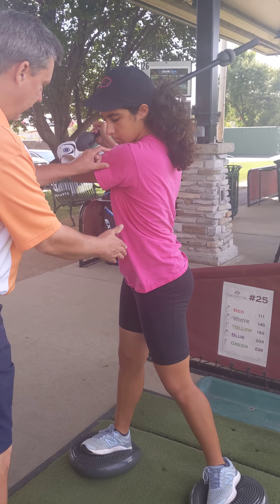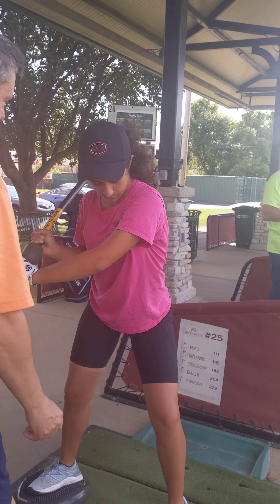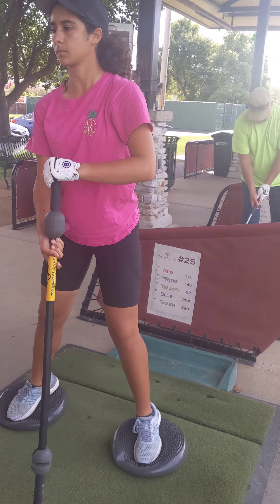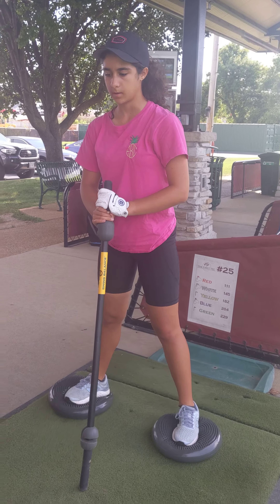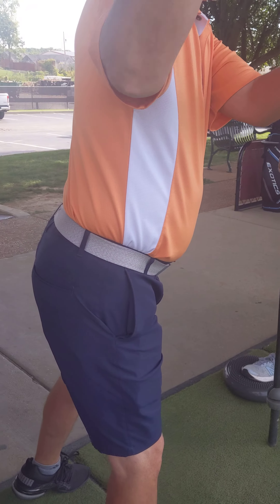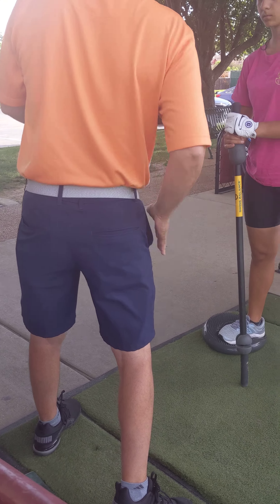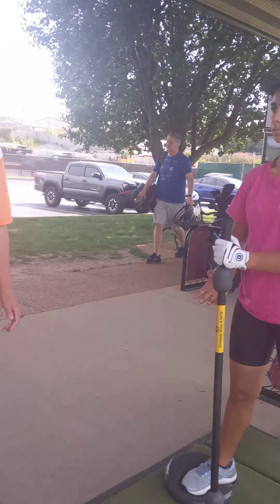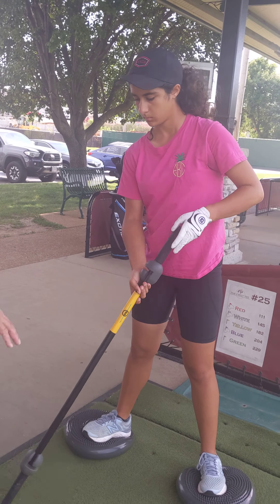August 14, 2021(4)